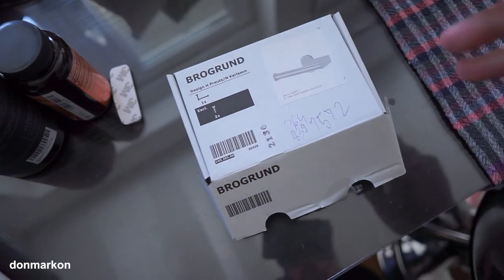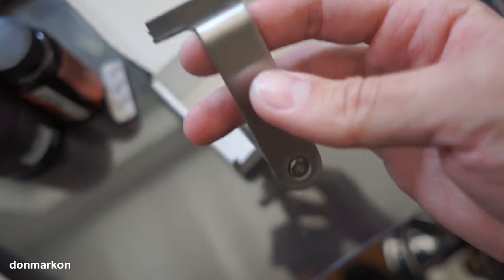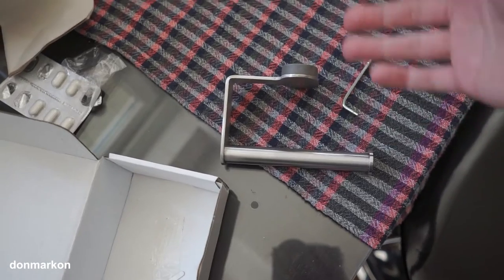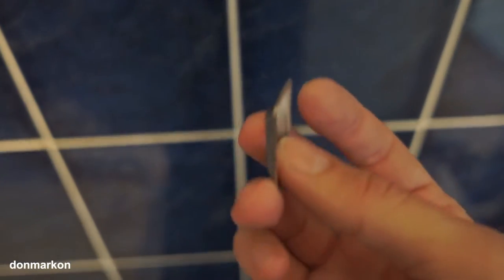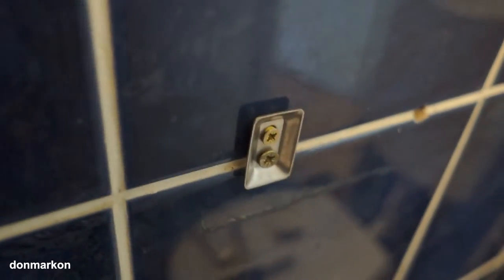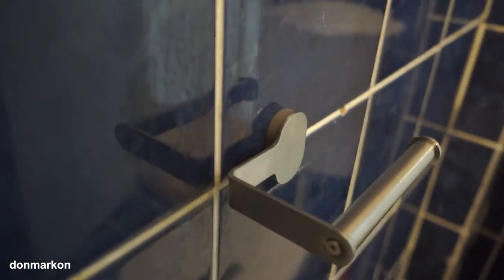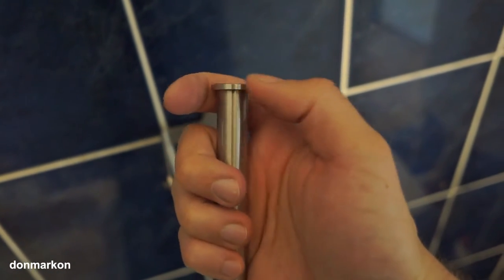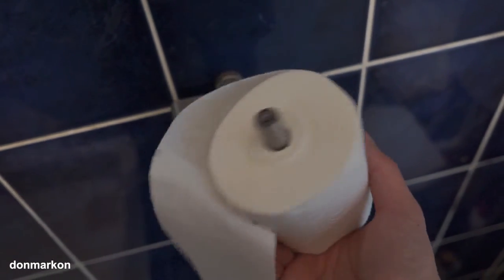How To Install Toilet Paper Roll Holder BROGRUND Ikea Bathroom Upgrade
Ikea has many gems in its bathroom furniture range. This bathroom toilet paper holder is made from stainless steel and it looks premium! Installation and review